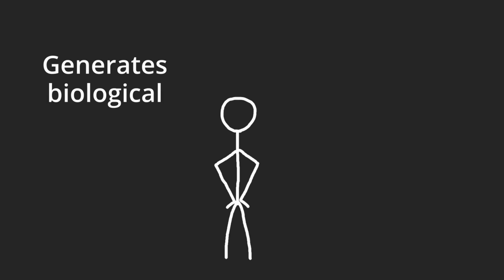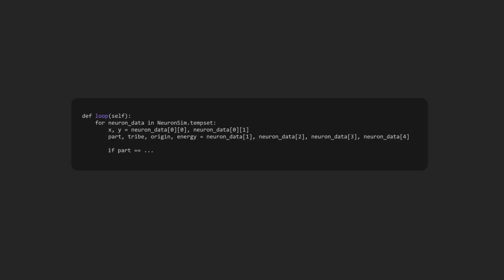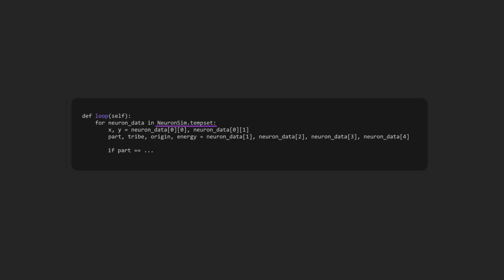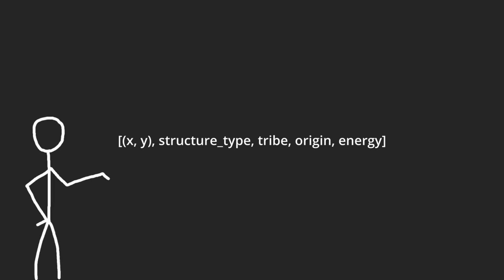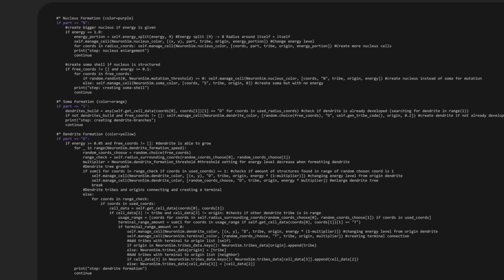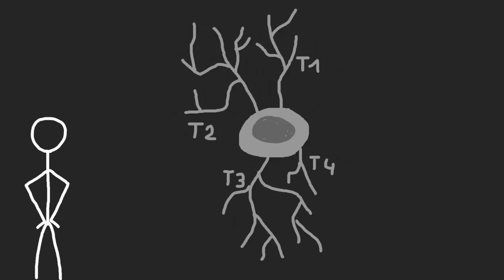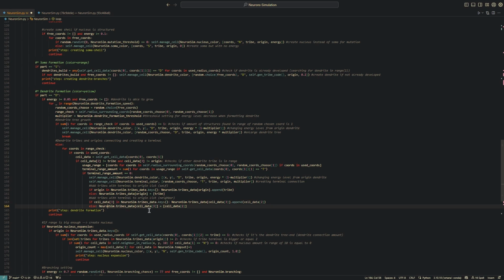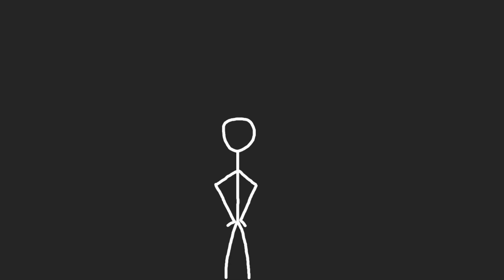Simulating Neurons Grow using Python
I created a biological neuron network simulation in Python. (Yes, I'm German btw)

Timestamps:
0:00 Explanation of the plans
0:09 Creating the foundation
0:36 What is the tempset?
1:08 Simulation-logic
1:42 Code-testing
2:00 Last words
2:13 Presenting the Simulation